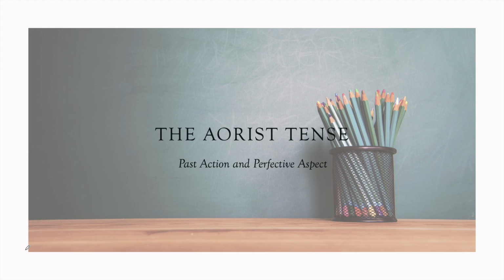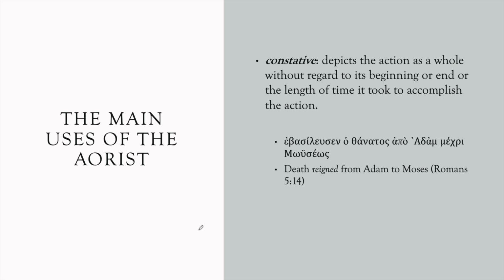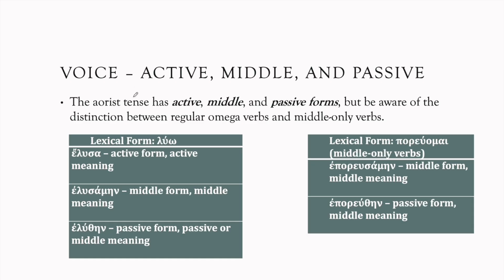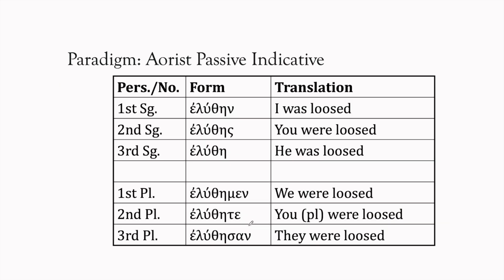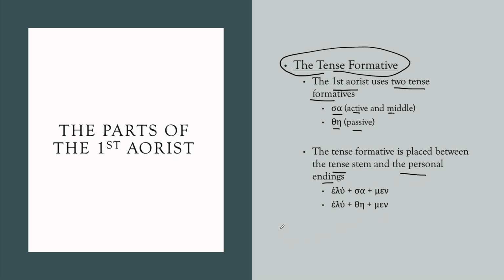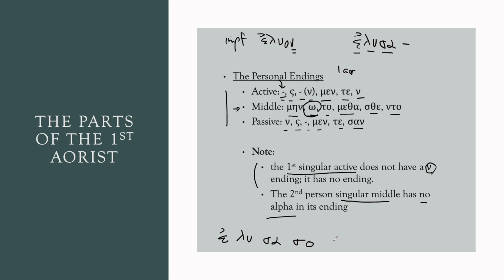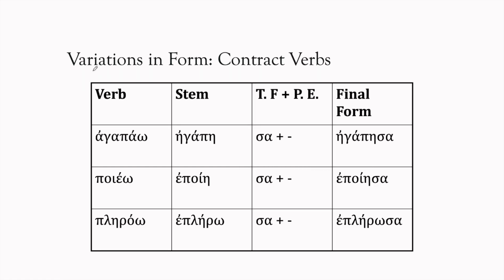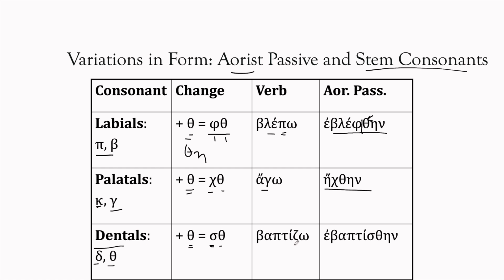Lecture on the 1st Aorist Tense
This is a video lecture on the 1st Aorist Tense